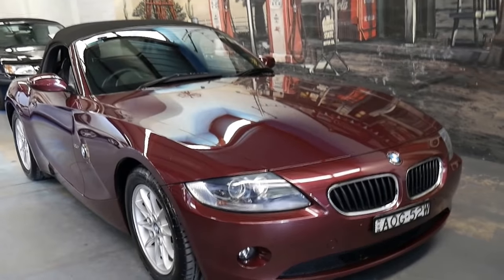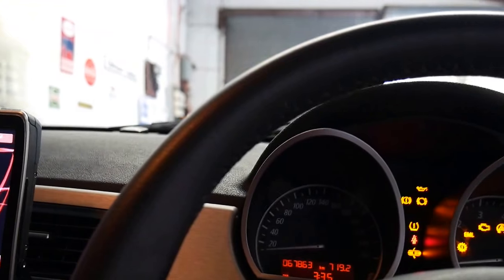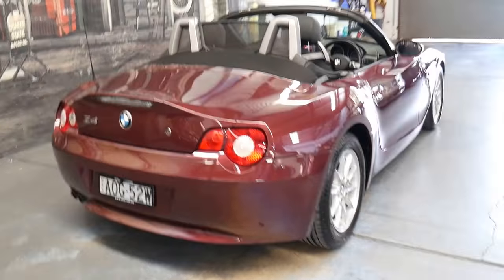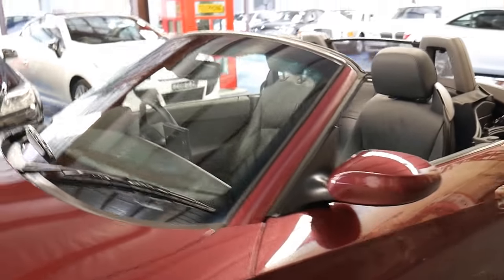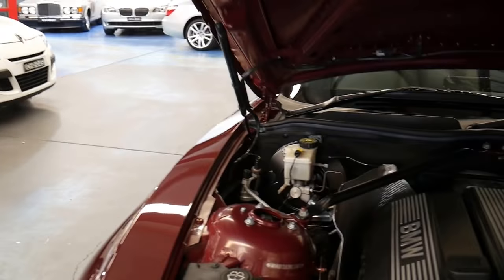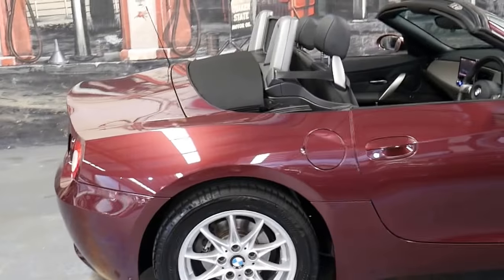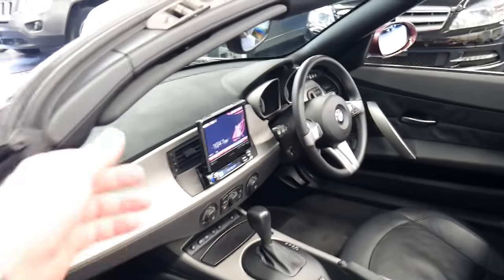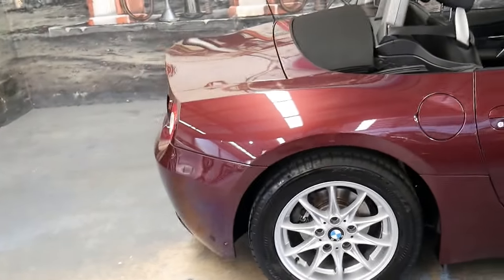2005 BMW Z4 Roadster 2.5i 66,000 klms